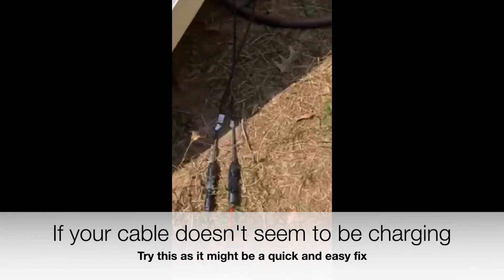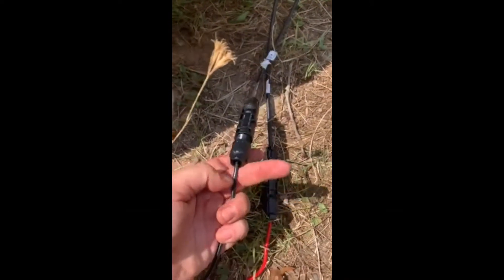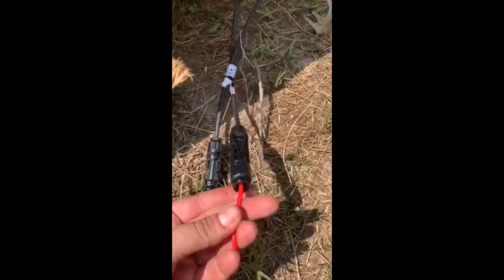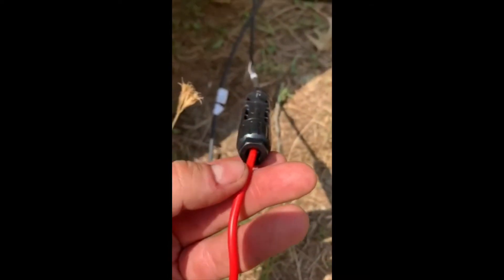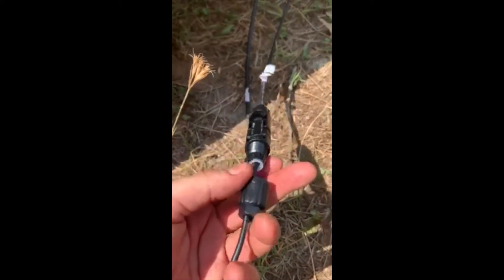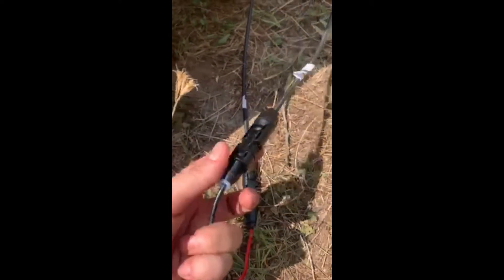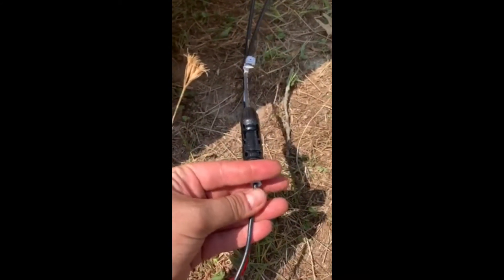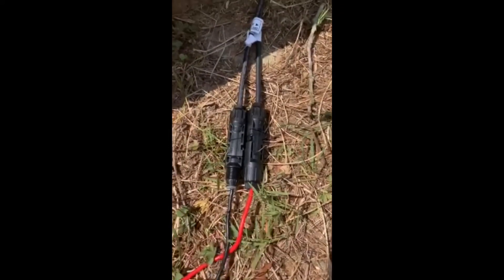Troubleshooting EcoFlow Delta XT60 to MC4 Cable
If you are worried that your solar panels do not seem to be charging your generator, you can try this quick trouble shooting hack which solves 75% of the issues we see!